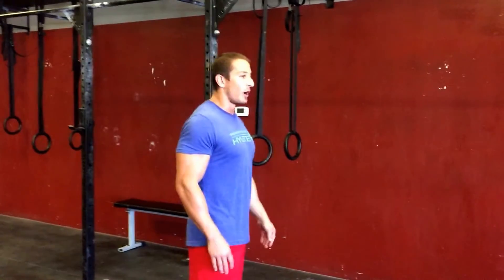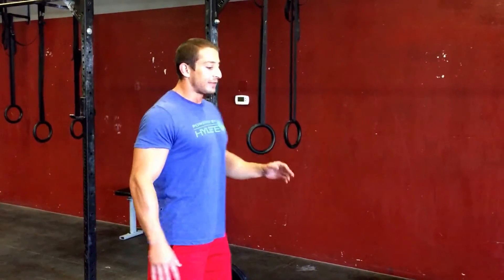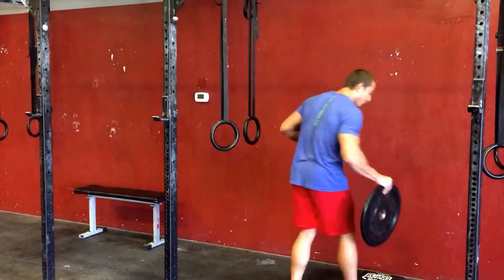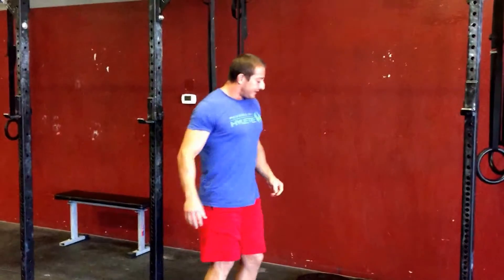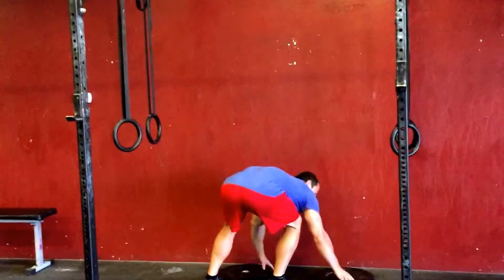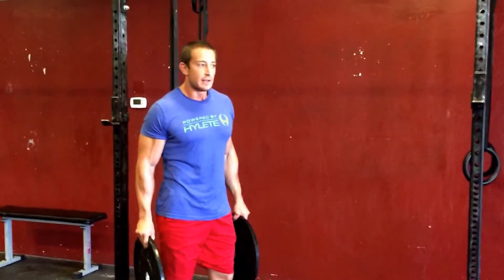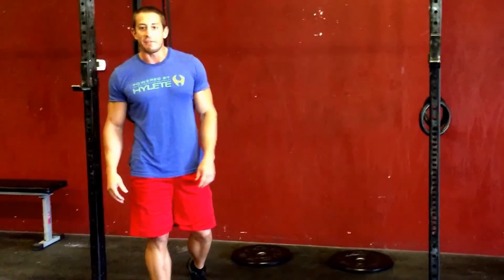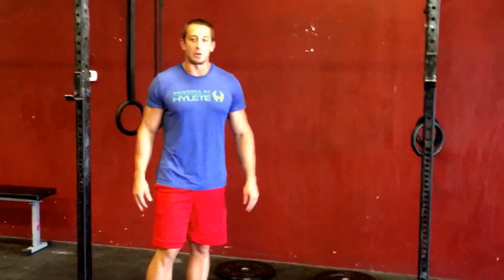Handstand Push Up EMOM Scaling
Bryan Boorstein, Co-owner of San Diego Athletics, explains EMOMs and scaling options